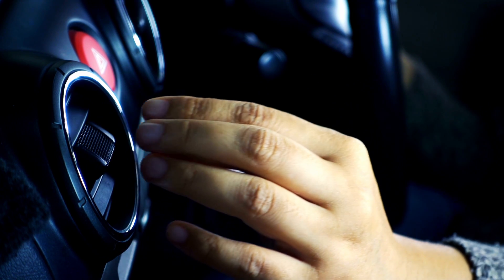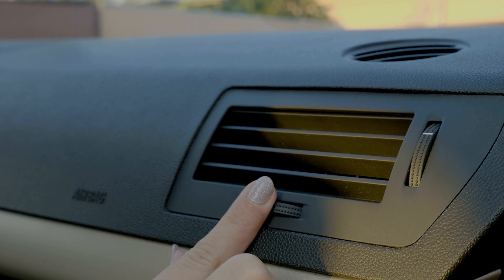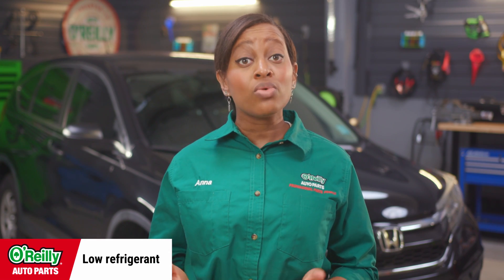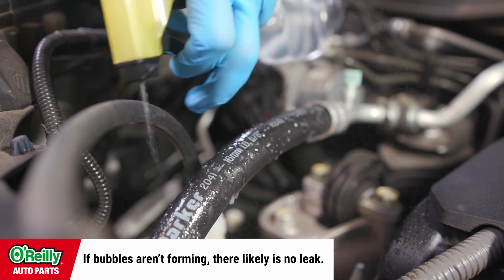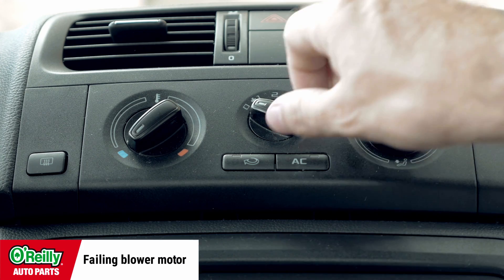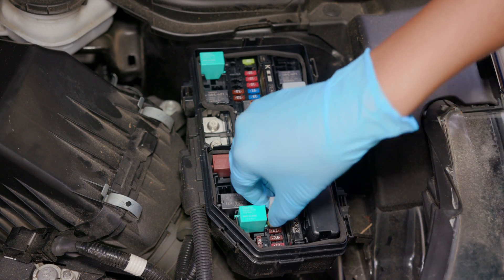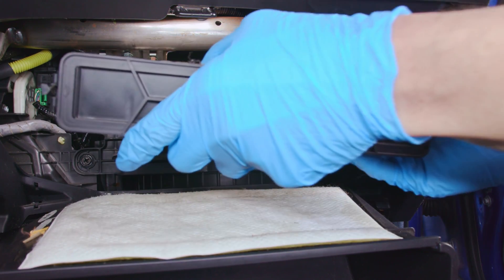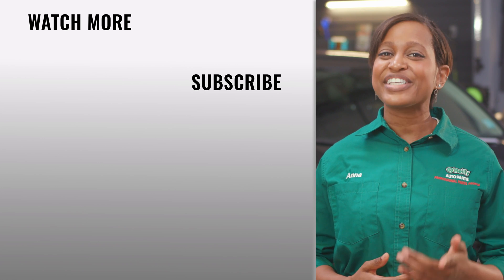Diagnostic: Why Is My Car A/C Not Blowing Cold?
A malfunctioning or underperforming air conditioning system can be a frustrating issue that affects your vehicle’s comfort throughout the year, but especially in the heat of the summer. Your car, truck, or SUV’s air conditioning system depends on several components in order to work properly. When one or more of these start to fail, the performance of your air conditioning system can diminish considerably. You can experience an air conditioning system that smells bad, doesn't blow cold air, produces weak or inconsistent airflow, or an A/C system that doesn’t blow air or cool your vehicle at all. This short video can help you diagnose the most common issues in your car, truck, or SUV’s A/C system.

0:00 Welcome Back
0:40 Air Isn't Cold
0:53 A/C Compressor Not Activating
1:12 Low Refrigerant
1:45 Clogged A/C System
2:20 Failing Blower Motor
2:57 Dirty Cabin Air Filter

Your vehicle’s air conditioning system is an integral part of keeping you cool and comfortable while driving. There are many components to a well-functioning A/C system, and if one of these parts fail, you may notice a change in the performance of your car’s air conditioner. If you notice that your truck, SUV, or car's air conditioner is blowing hot air or doesn’t blow air at all, if there’s a moldy smell coming from the vents, or if there is decreased performance from your A/C system, your vehicle may have an air conditioning  system issue. This helpful step-by-step video can help you perform the car air conditioner repair and diagnosis that your vehicle needs, and can keep you cooler while driving.

[Air isn’t cold]
The most common indication your A/C isn’t working the way it should is that the air from your vents isn’t cold when you turn the A/C on. If you have airflow, but the air isn’t cold, there are a few possibilities.

The first possibility is that your compressor isn’t activating. This is easy to test, since you can see and hear the A/C clutch engage to turn the compressor on and off. But If your A/C compressor is running constantly, this could also be a sign that something in the A/C system isn’t working.

Another possibility is that you’re low on refrigerant, which could mean you have a leak. You have a few options when it comes to determining whether or not this is the case. An A/C leak detector has the ability to detect escaping refrigerant vapors. Refrigerant with UV dye is available, which can be used with a blacklight to locate leaks. A spray bottle filled with soapy water can be used as well. Since your refrigerant would be leaking as a gas, the soap would bubble up where the leak is occurring.

You could also have a clog in the system, either in the condenser, evaporator, or the expansion device. In that case, it may be necessary to perform some diagnostic testing using a set of A/C gauges, but if the A/C condenser seems to be overheating or smells like it’s burning… the A/C expansion valve is cold but the evaporator isn’t… or if you notice the A/C line going from the evaporator to the compressor isn’t warm… it’s possible the hoses or components could be clogged.

[Lack of airflow]
A lack of airflow may not be as much of a problem with the air conditioning as it is with the climate control system in general. Low or no airflow through the vents of your vehicle most likely indicates a problem with the blower motor system or the cabin air filter if your car has one.

A failing blower motor may prevent any air from moving at all, since it is what pushes air through the system. In some cases, it may only work on the lowest setting, if the blower motor resistor or switch has failed. In these cases, it’s best to check the fuse first, if there’s no air moving at all. Then, check the condition of the resistor… and the switch, as well as the blower motor itself… using a volt meter.